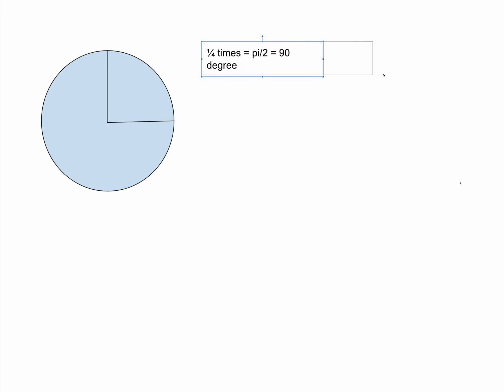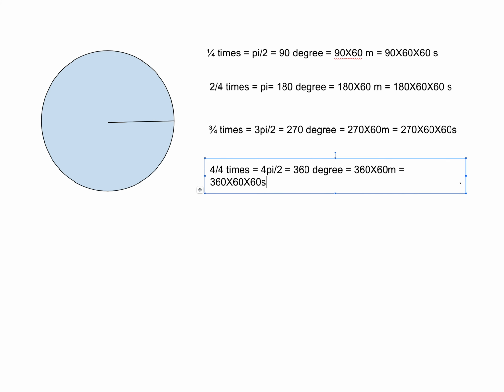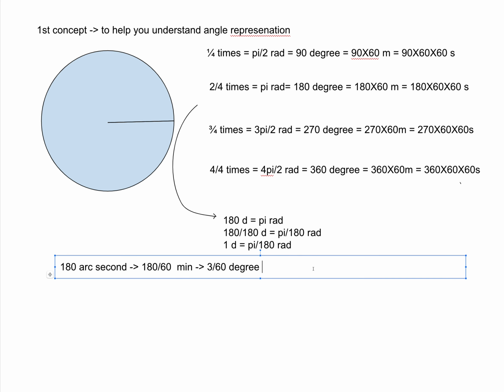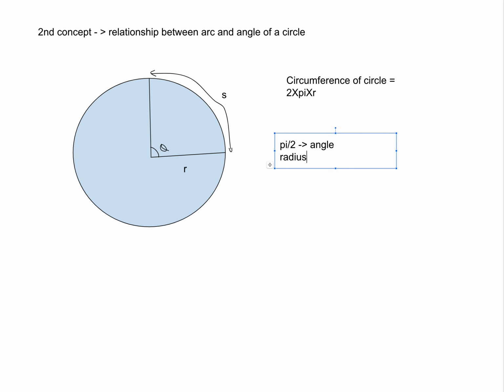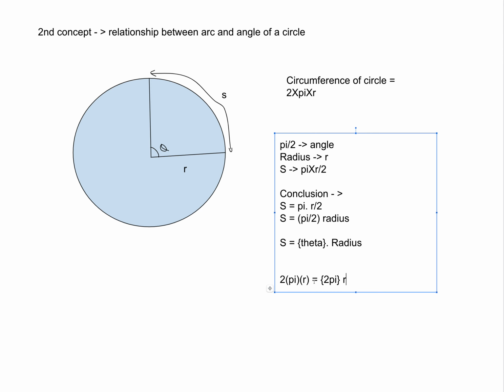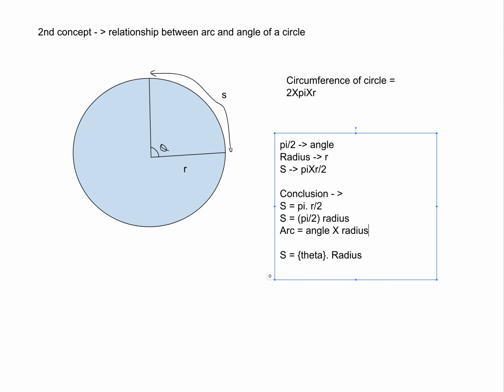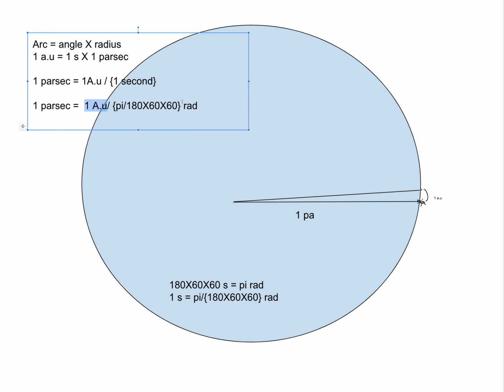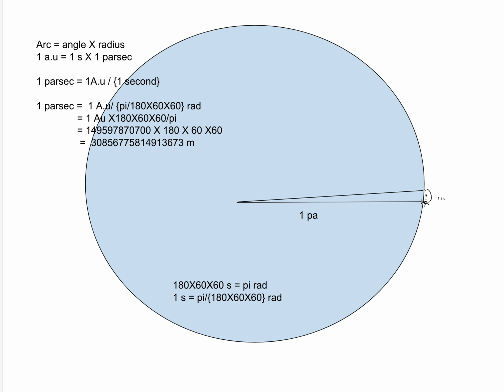Trying to understand parsec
Parsec is used to calculate very large distance. But how big is parsec? Let us try to understand.